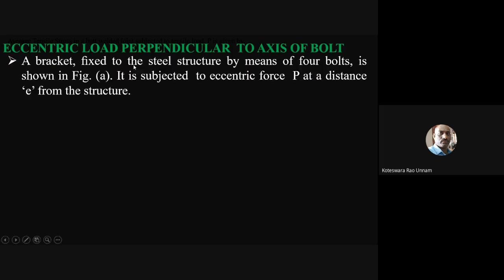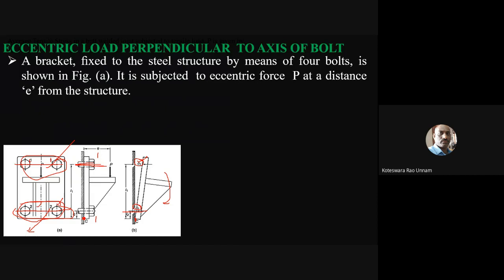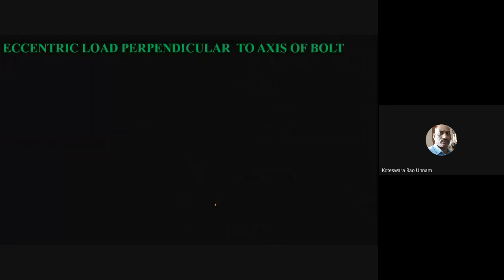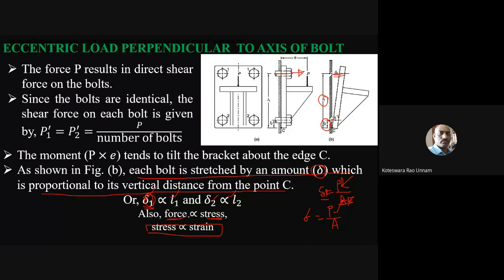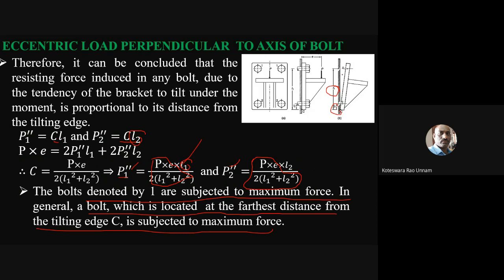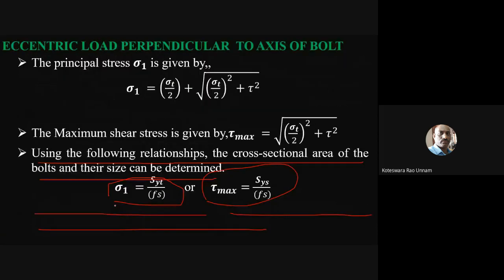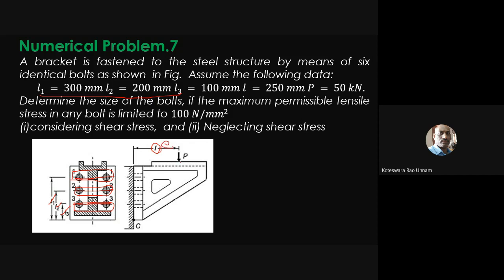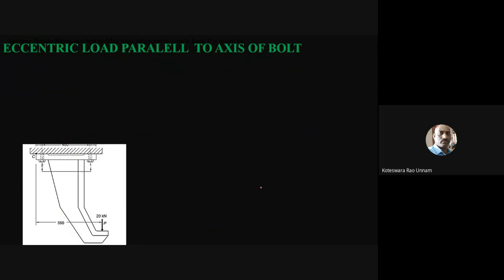Ecentrically loaded bolted joint 2